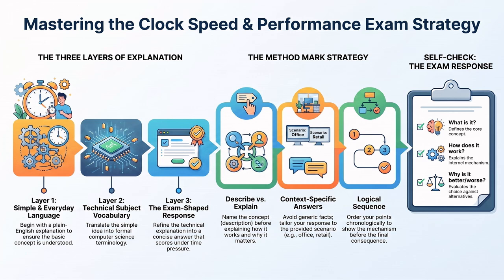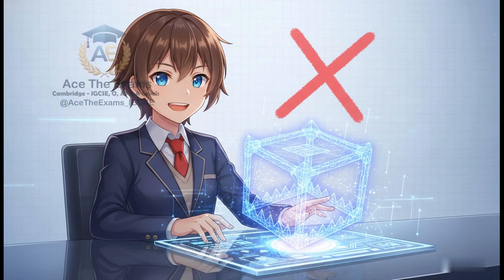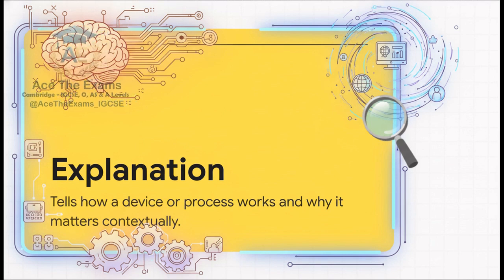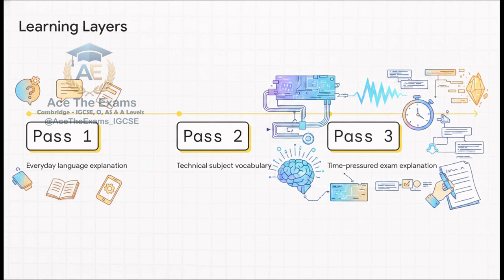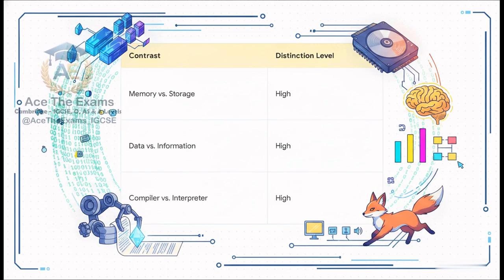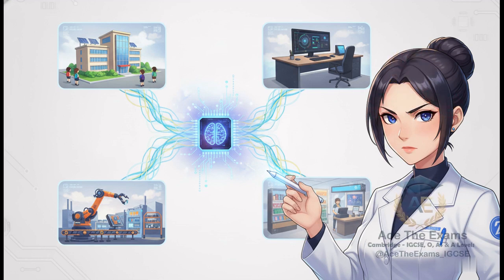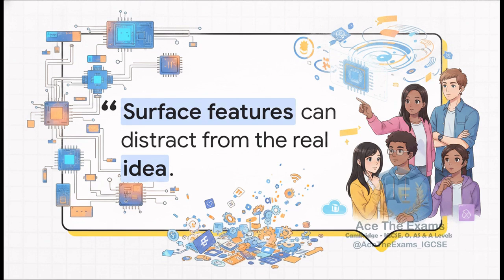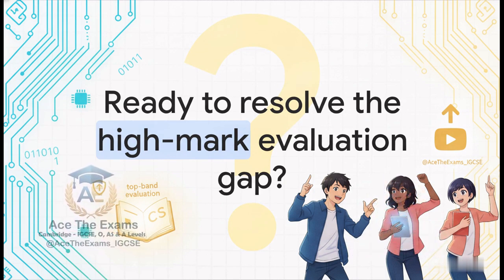Clock Speed And Performance Exam Strategy - Computer Science Igcse And O Level Igc... | Ace The Exam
Clock Speed And Performance Exam Strategy - Computer Science Igcse And O Level Igcse Clock Speed And Performance Exam Strategy - Computer Science And O Lev A9485Dd4  for Clock Speed and Performance Exam Strategy - Computer Science and O Lev a9485dd4 . This Ace The Exam lesson explains Clock Speed and Performance Exam Strategy - Computer Science IGCSE and O Level using exam-focused revision, questions, past-paper practice, mark-scheme understanding and common mistakes.

Primary search query: Clock Speed and Performance Exam Strategy - Computer Science IGCSE and O Level IGCSE Clock Speed and Performance Exam Strategy - Computer Science and O Lev a9485dd4